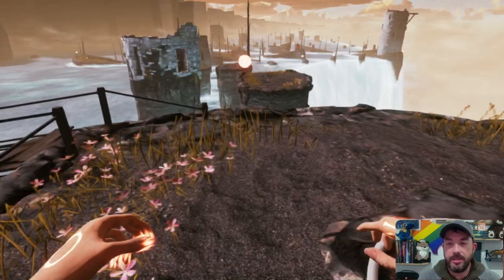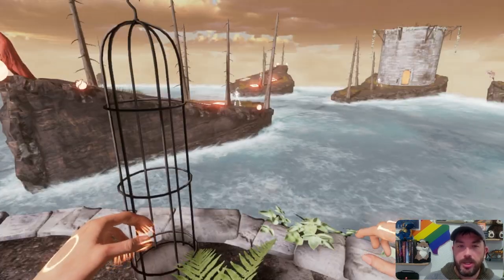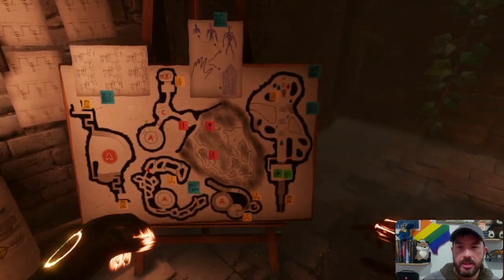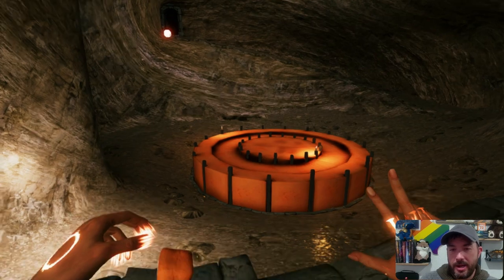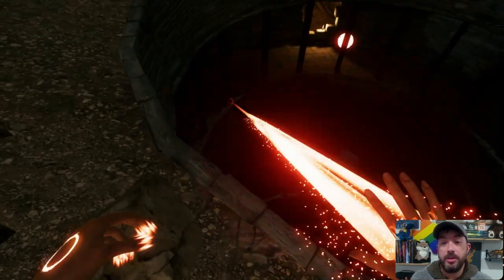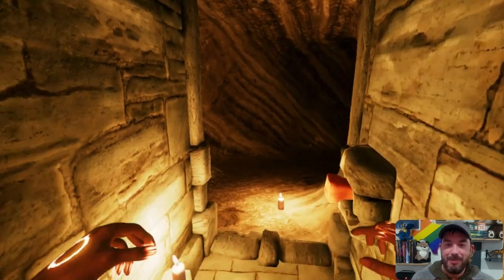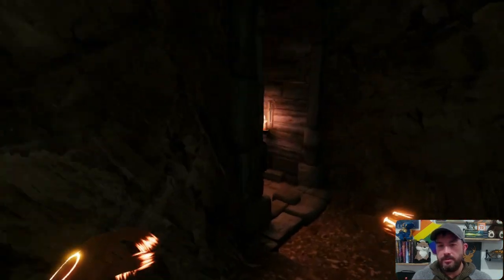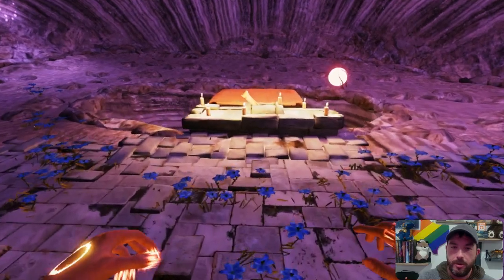This Darkness Area Almost Broke Me! | Infernium P4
Traversing the Waterfall area and trying to make my way through the Darkness!

Game:
Steam